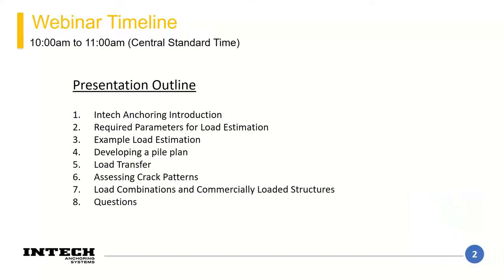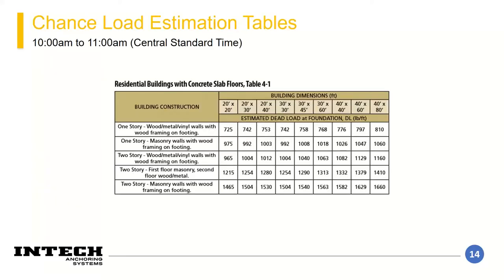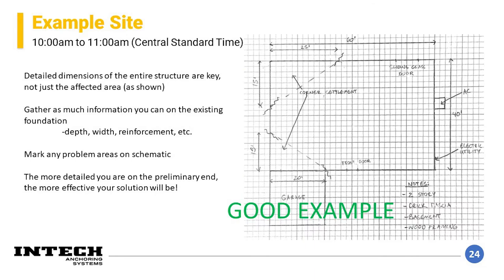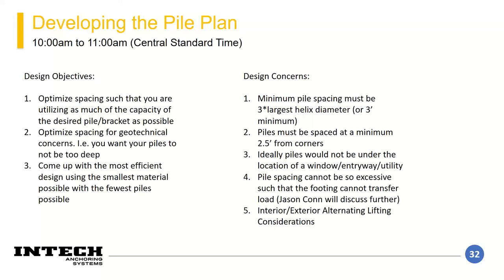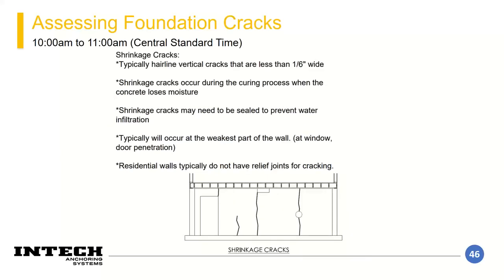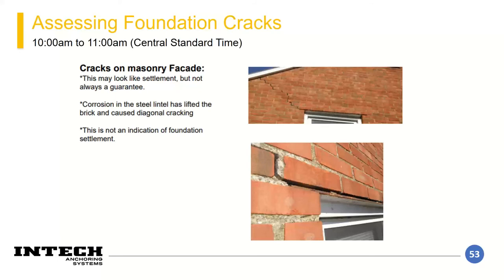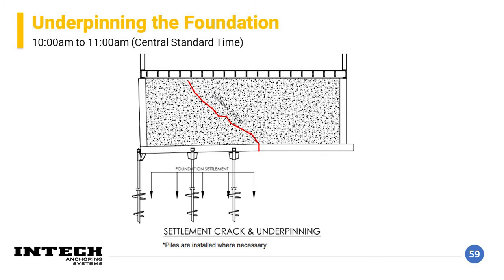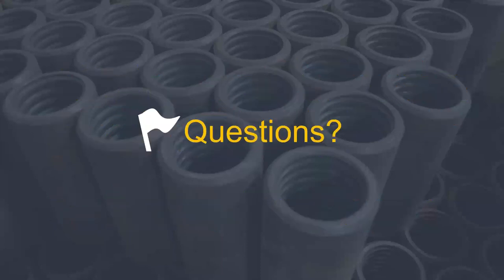2021 Webinar Presentation - Underpinning Load Estimation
In this webinar video, we explore the intricacies of underpinning load estimation and assess existing building loads. Join us for a detailed examination of the methods and considerations involved in determining the structural loads of your building. Unlock valuable insights and enhance your understanding of effective load assessment techniques.

Q2 2021